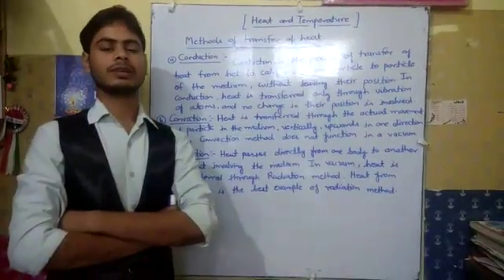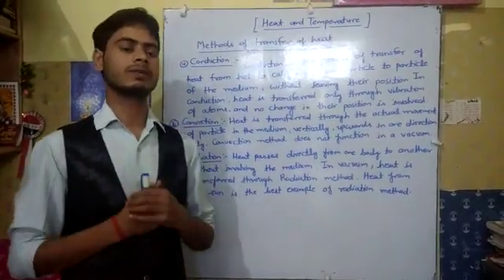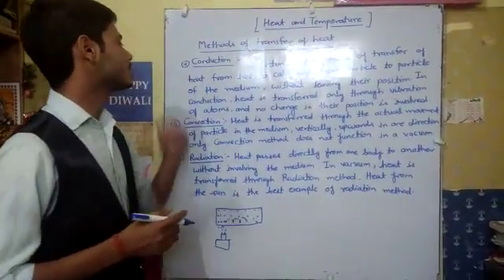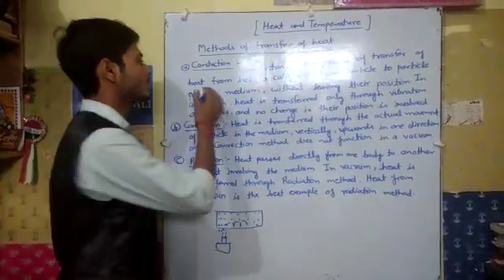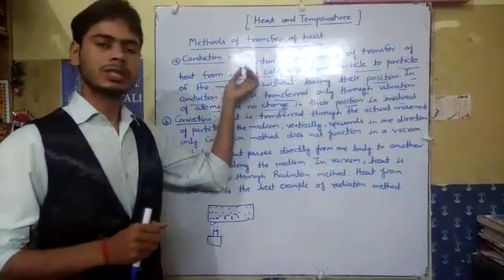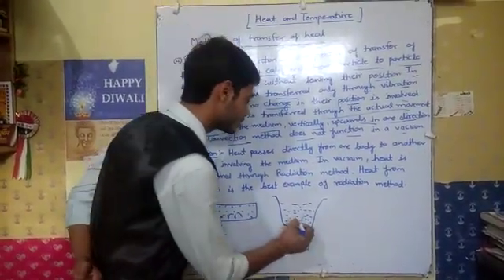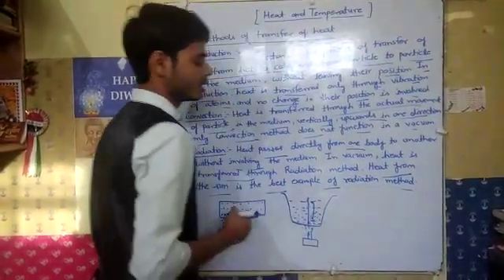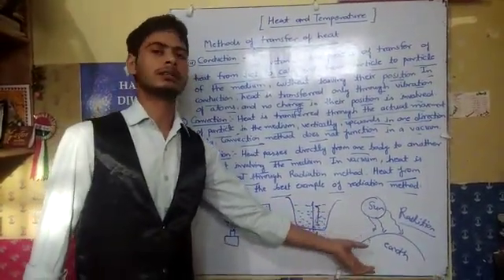Class 7 Physics Heat and Temperature Part 2